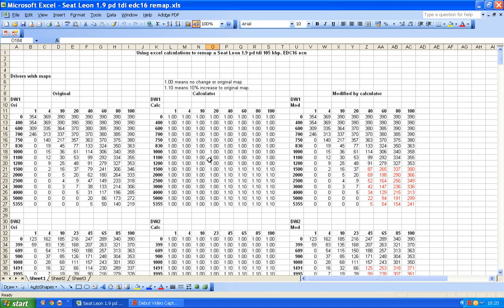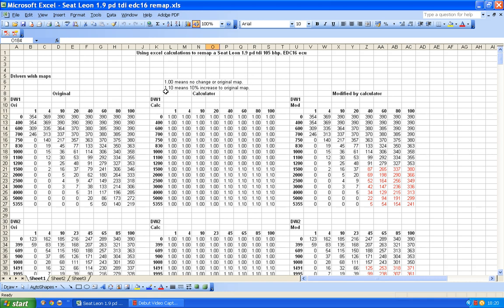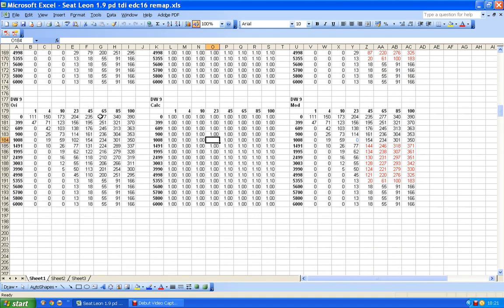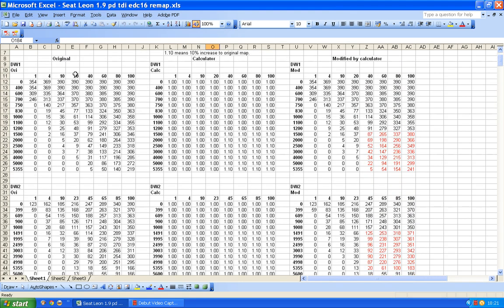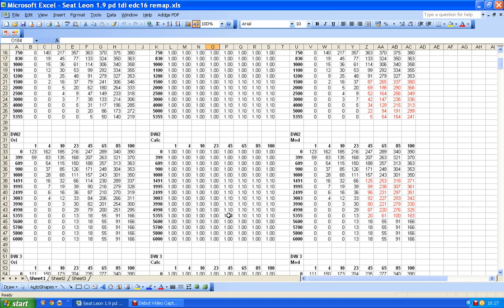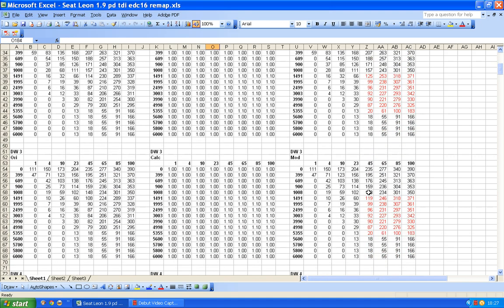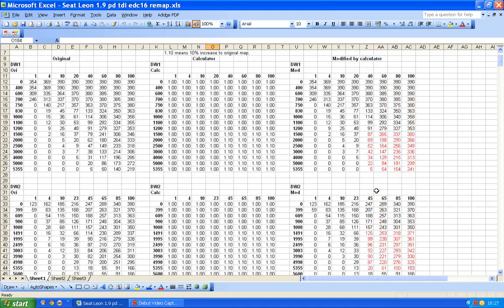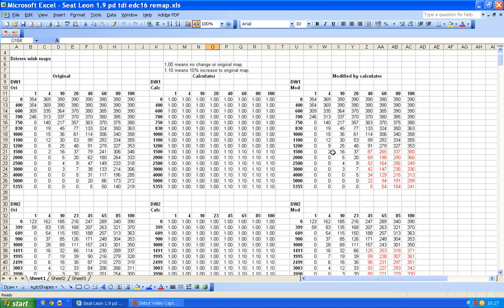223 Basic Remapping EDC16: Drivers Wish